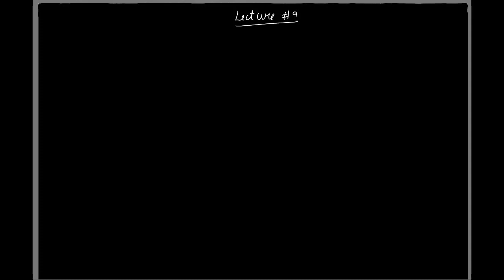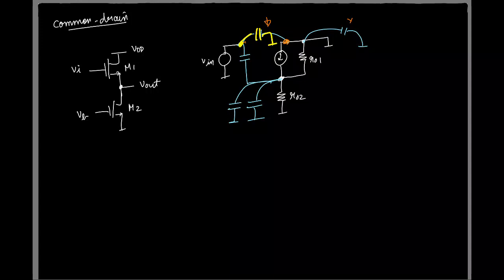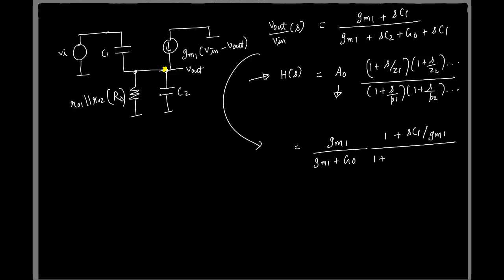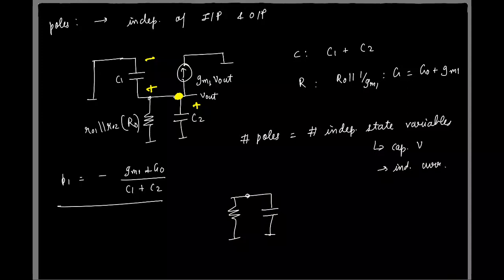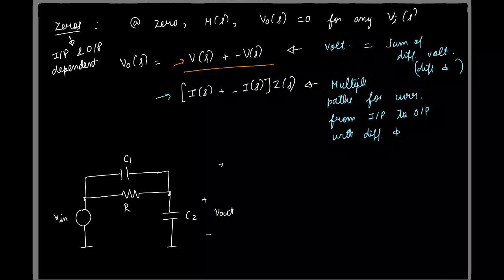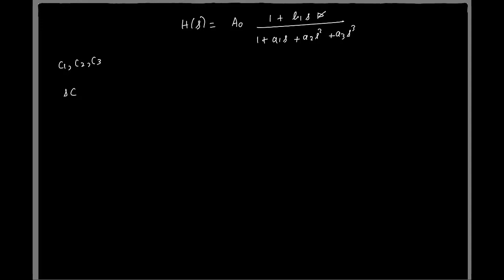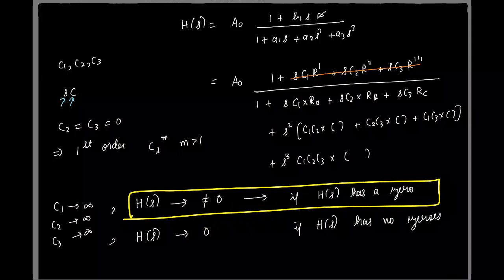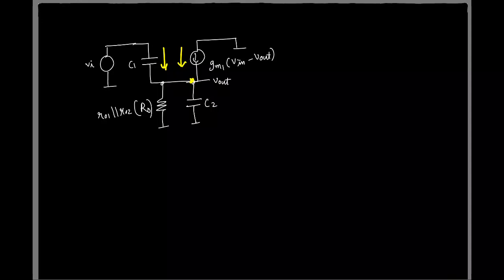Lecture 9: Finding zeros by inspection; Source follower: poles and zeros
Video description:
This lecture derives the transfer function of a source follower. It is noted that there is one pole and one zero. The reason behind the pole location is discussed. Later techniques to detect the existence of zeros is explained. The foolproof way is based on the time-transfer constant technique derived by Prof. Hajimiri in